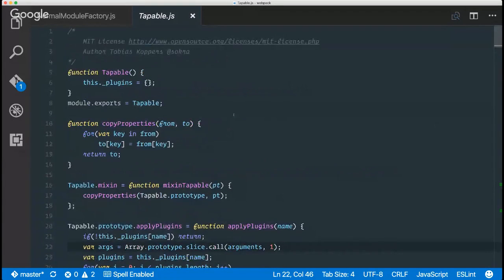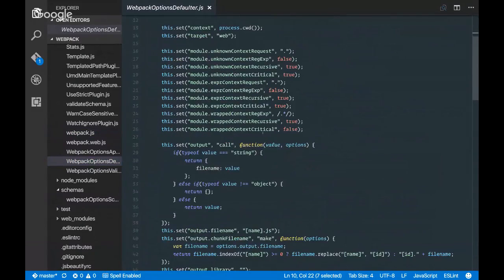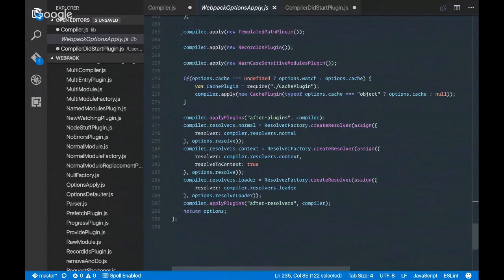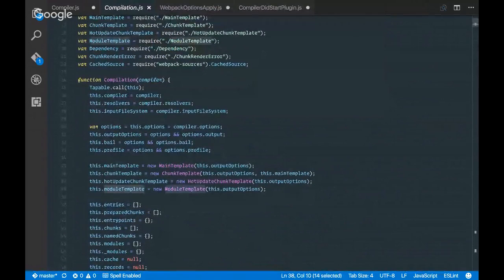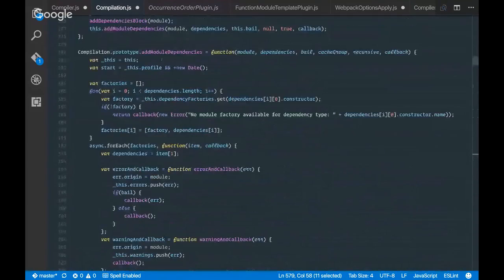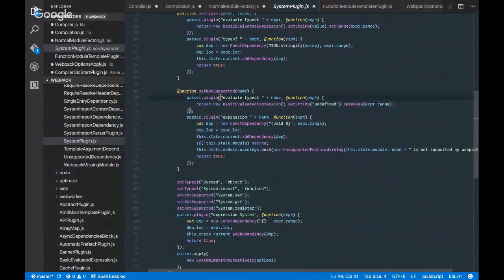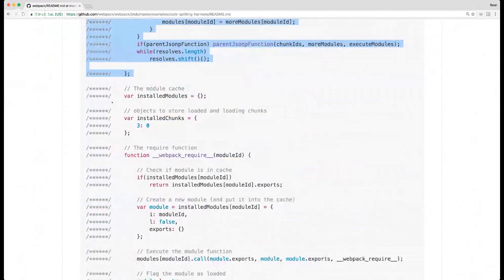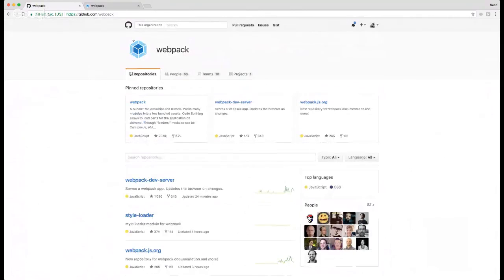23 - Webpack 2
Sean T Larkin goes through the source code of Webpack 2